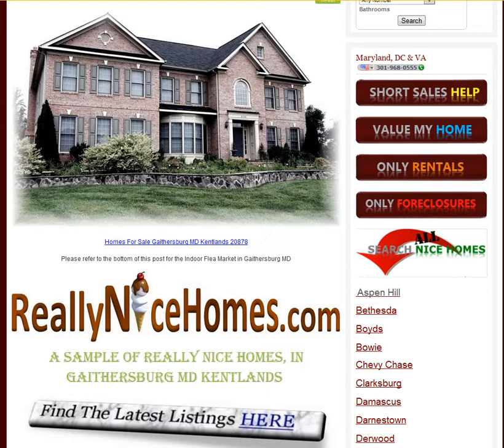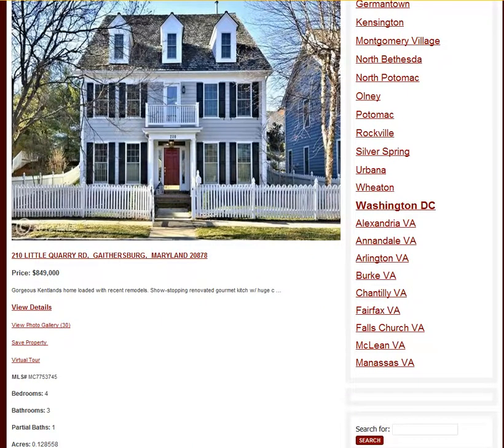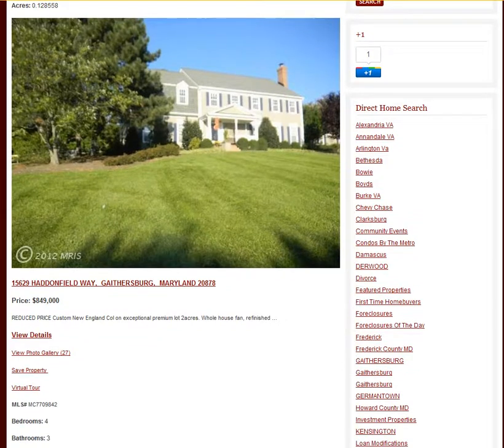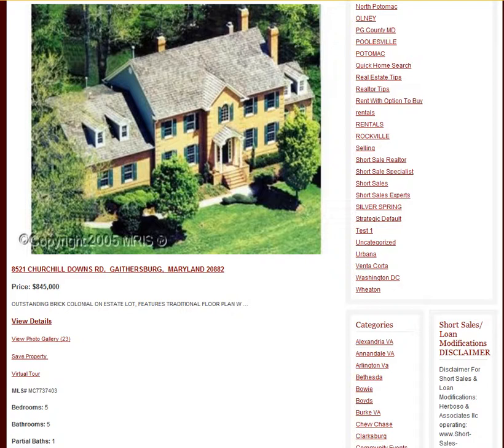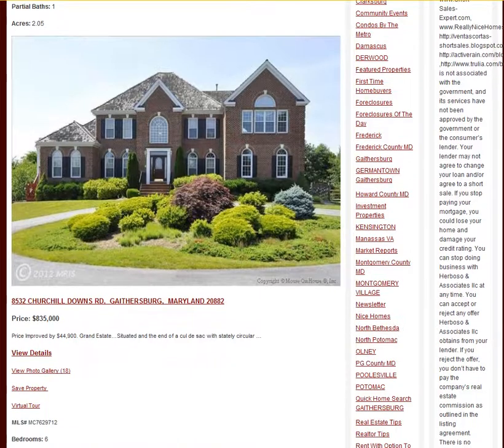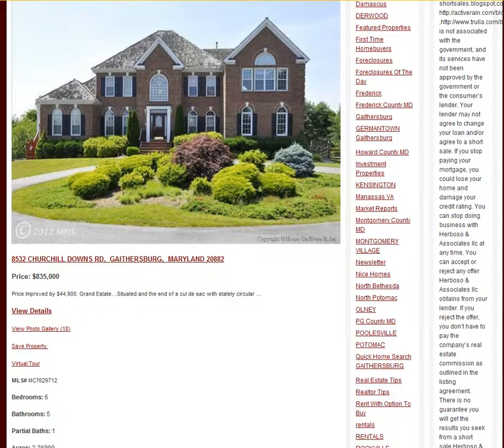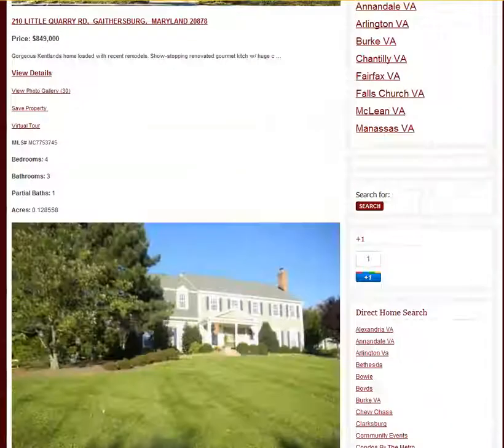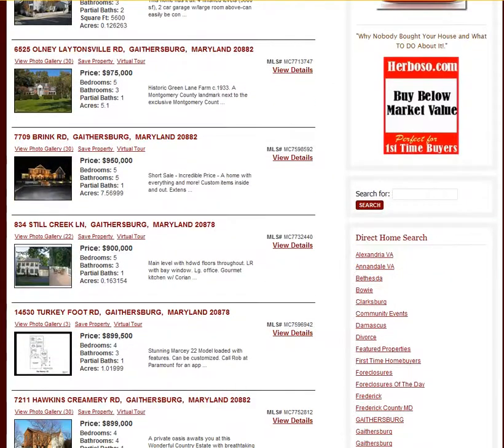Nice Homes For Sale in Gaithersburg Maryland - Kentlands - Gaithersburg 20878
Nice homes for sale in 20878 Gaithersburg  Montgomery County Maryland
located less than 25 miles form Washington DC,  Montgomery County is really considered a suburb of the nation's capital. Cities in Montgomery County are populated with over a million people. The most notable cities are Potomac, Bethesda, Rockville, Gaithersburg, Olney, North Potomac, North Bethesda, Germantown, Montgomery Village,Silver Spring and  Clarksburg,
Montgomery County is accessible by the red line of the Metro and is served by Ronald Reagan Washington National Airport, Washington Dulles International Airport, and Baltimore/Washington International Airport. Some of the most desirable neighborhoods are located in the Kentlands, Lakelands, Milestone, King Farm and many others as well.
Our website provides community and school information.

Do you want to see any of these properties ?. . In 3 hours or less?
CALL ON US!
And Let Us Work For You!
Here at Herboso & Associates, we understand what an important decision is finding just the right home . .
Our agents are committed to finding just the right place for you, your family, and even your beloved pets.
Our dedication to the buyers is unsurpassed in customer satisfaction.
Tell us — How can we help you?

Fernando Herboso
Broker - Solutions Finder
 Herboso & Associates llc
My real estate knowledge is always up-to-date. For expertise you can depend on, call me when you have questions about the market or are ready to make a significant move. . .Quality representation is not expensive, its priceless!